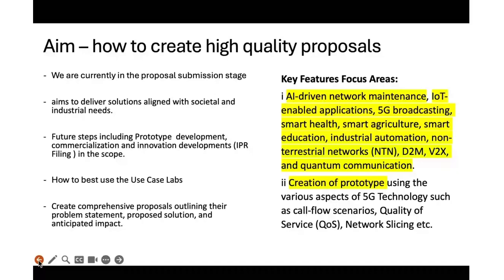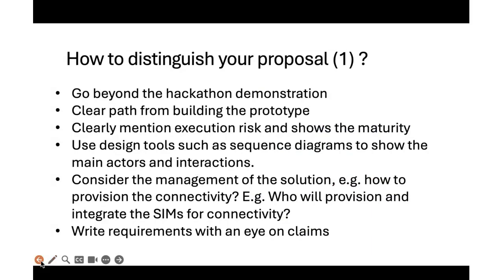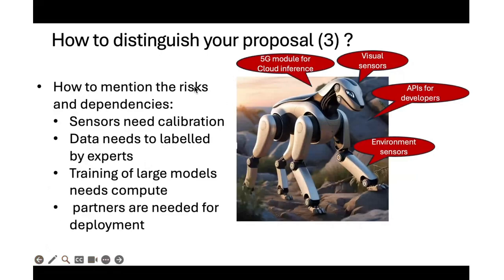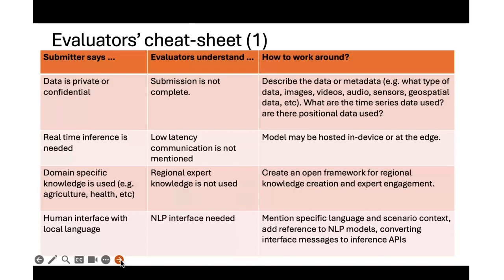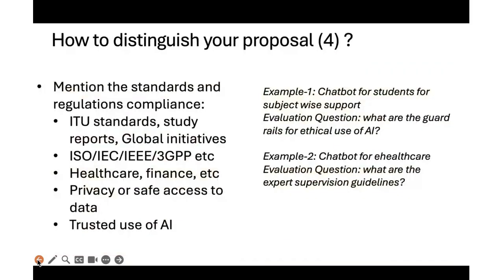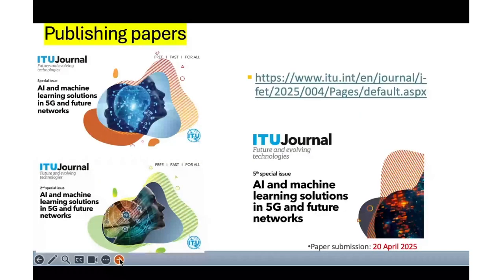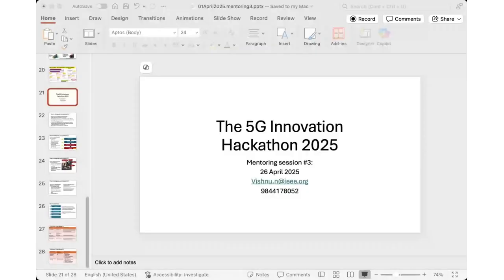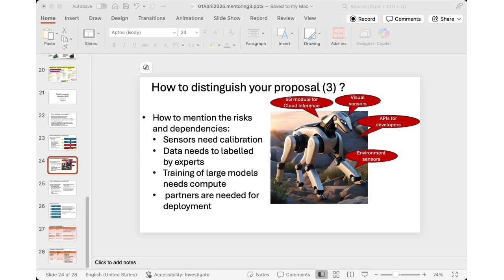5G Innovation Hackathon 2025 - How to create high quality proposal - 3rd Session by ITU expert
5G Innovation Hackathon 2025 - How to create high quality proposal - 3rd Session by ITU expert on 26 April 2025